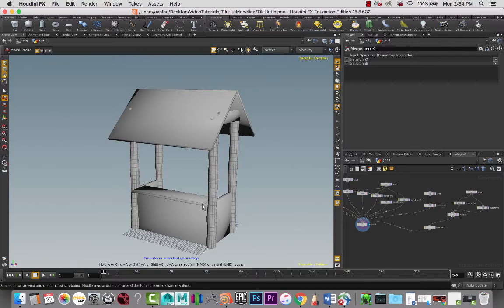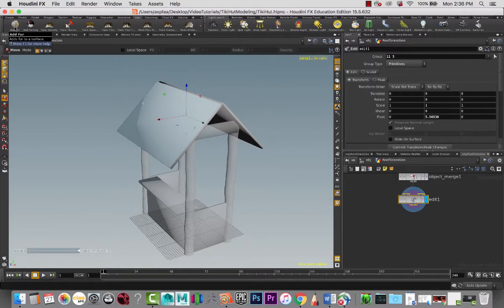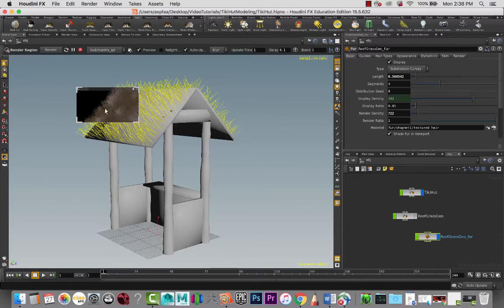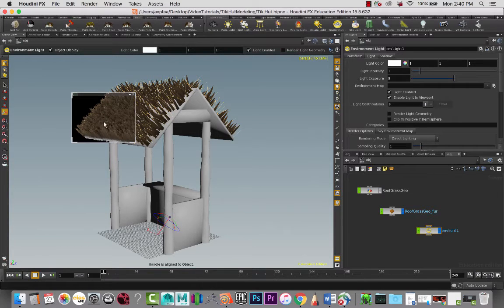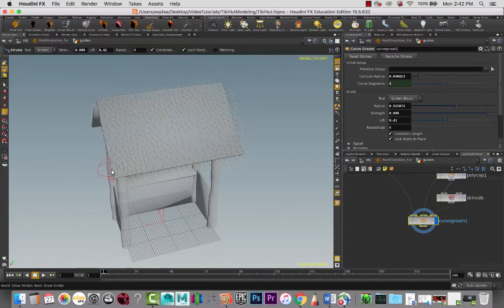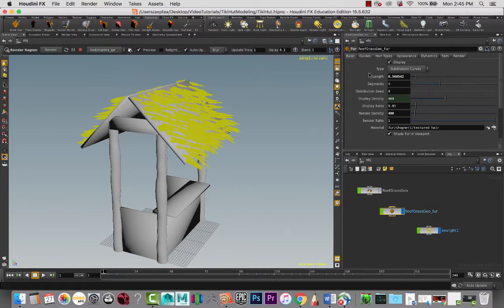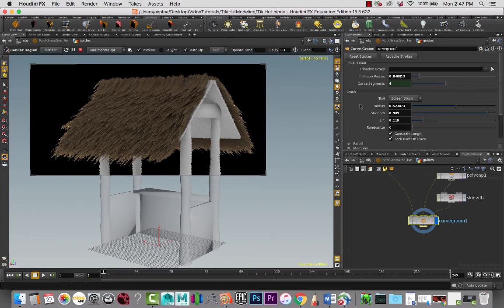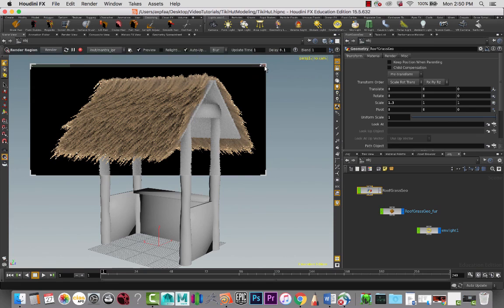Tiki Hut Tutorial | 3D Procedural Modeling in Houdini - Part 04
This is the fourth tutorial of a six-part series on how to model a 3D Tiki Hut using procedural modeling techniques in Houdini SideFX software.